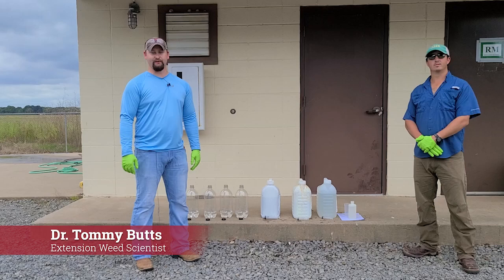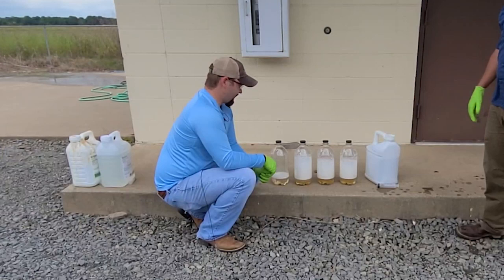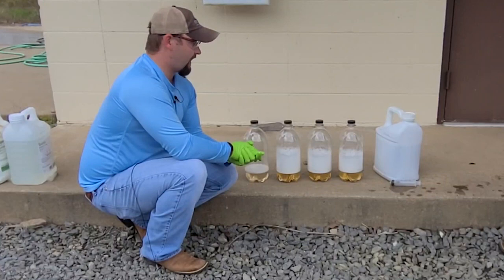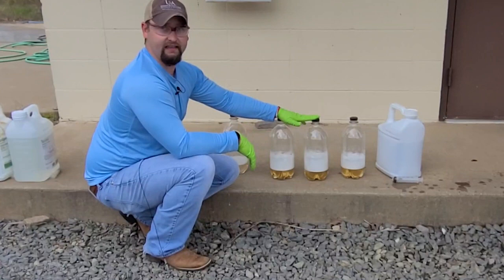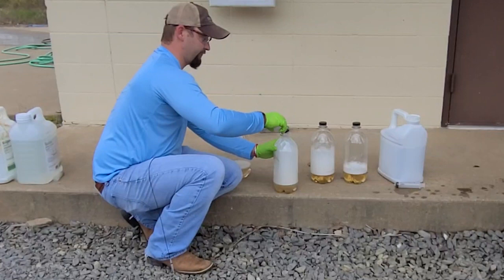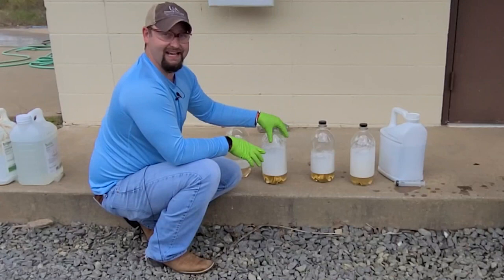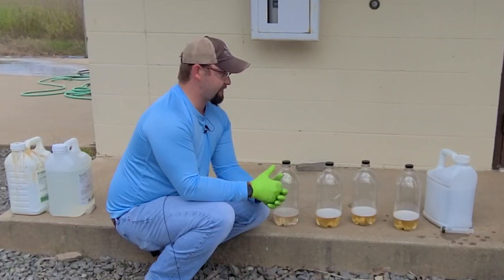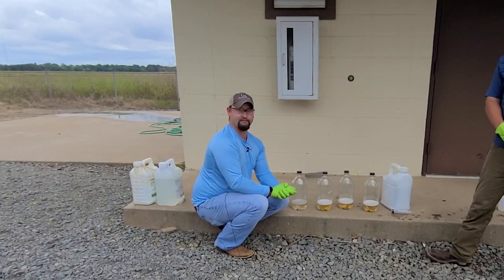Sentris and Glyphosate Tank-Mix Compatibility Problems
There have been several reports from applicators experiencing issues when tank-mixing products with Engenia and the new volatility reducing agent (VRA), Sentris from BASF. Applicators have stated experiencing extreme amounts of foaming from the tank and even a few reports of enough pressure being generated to pop the lids off of their spray tank. In this video, University of Arkansas System Division of Agriculture Extension Weed Scientist Dr. Tommy Butts highlights a few small scale “jar” compatibility tests that were conducted and provides a demonstration of the results.